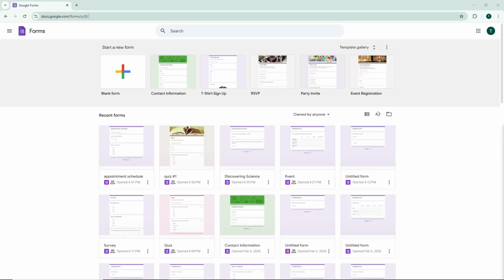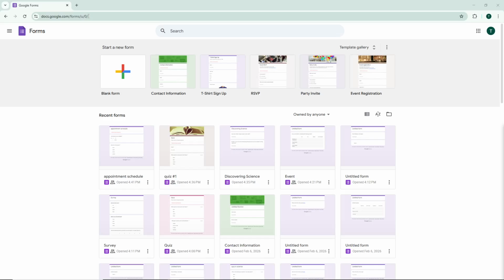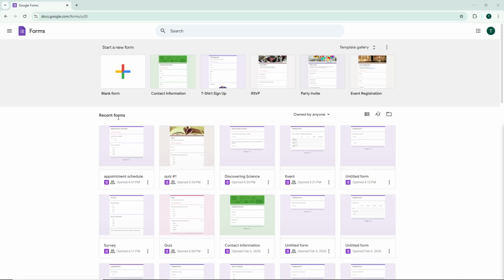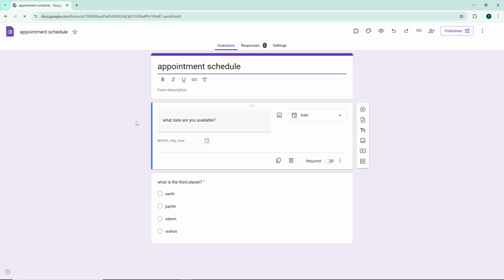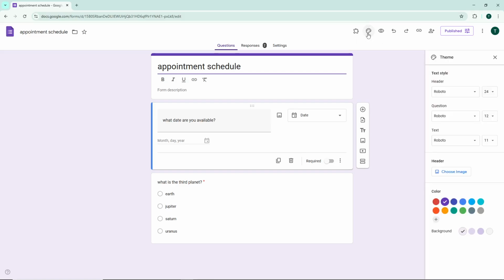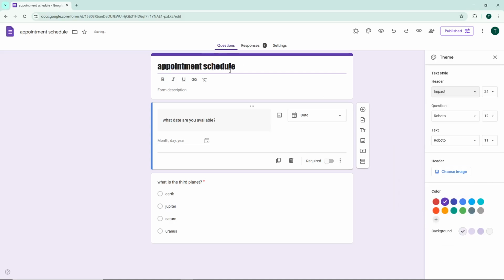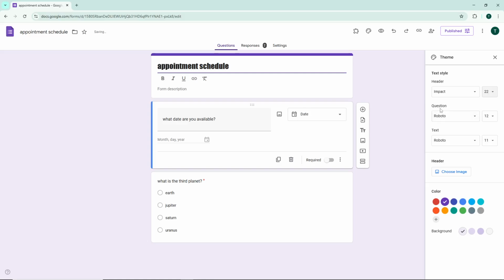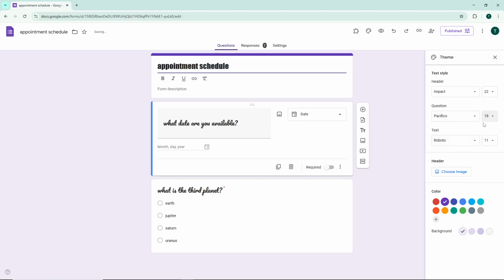How To Use Custom Fonts In Google Forms (Tutorial 2026)